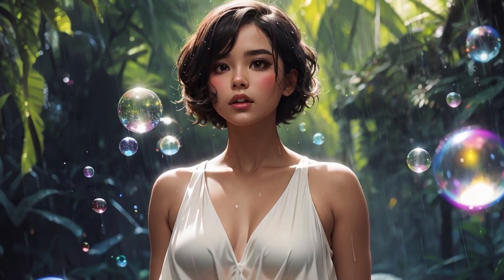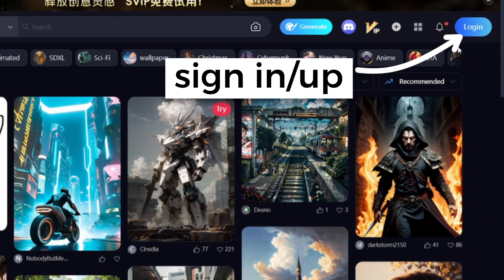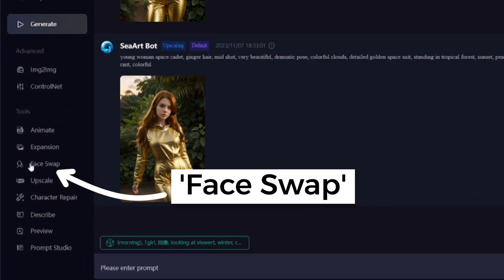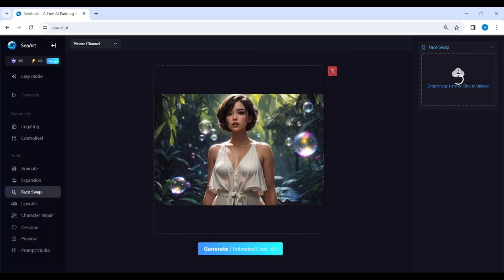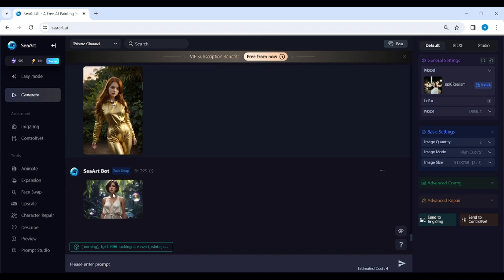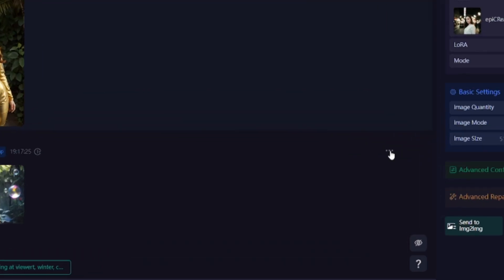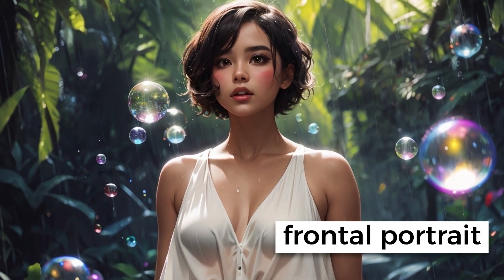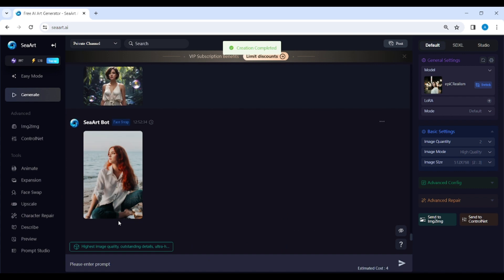How To Use FACE SWAP in SeaArt AI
Here is my video about roop tool / face swap / head swap in SeaartAi. I'll show you how to use it and give you advice how to get better results.